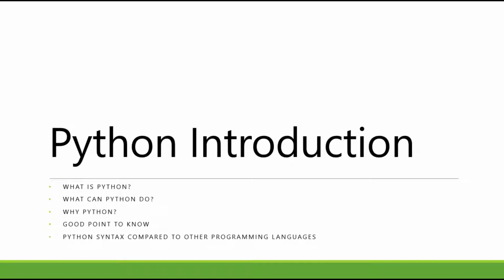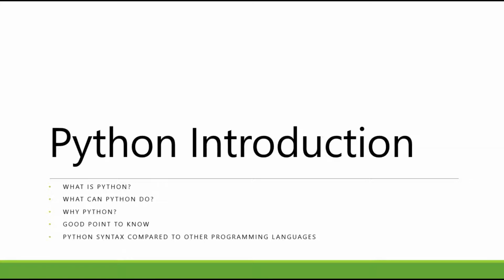Python for Beginners - Learn Python easily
In this video you weill learn Pythin Introdcution and we will cover below topics
What is Python? | Why Python? | What python ca do ? Compare to other programming lanaguages syntax | Good point to know about Python